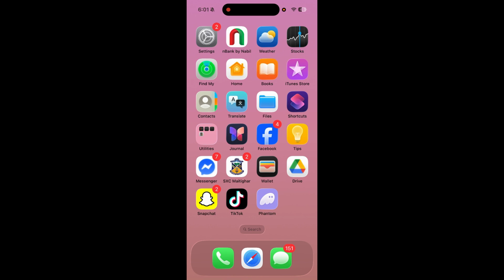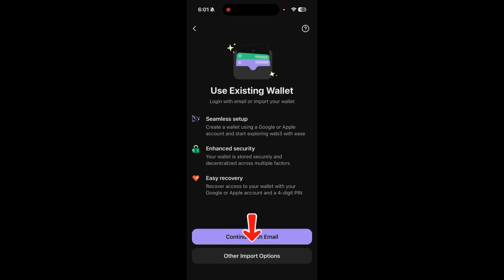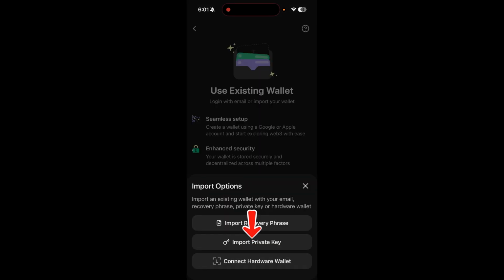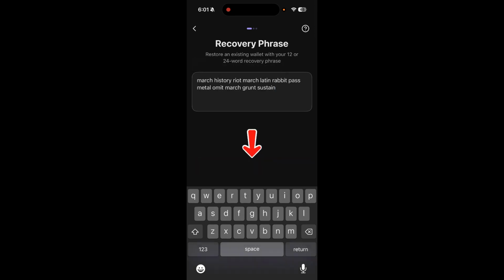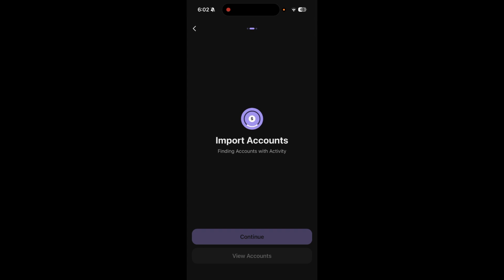How to Restore Phantom Wallet Using Secret Phrase 2026?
Lost access to your wallet or switching devices? 🔐📱 This beginner-friendly guide will show you how to restore your Phantom Wallet using your secret recovery phrase step by step!

In this video, you’ll learn how to select the restore option, enter your secret phrase correctly, set a new password, and regain full access to your crypto wallet safely. This is essential for recovering your funds anytime.

About Phantom Wallet:
Phantom Wallet is a secure cryptocurrency wallet that allows users to store, send, receive, and manage digital assets on the blockchain.

⚠️ Important Security Tips:

Never share your recovery phrase with anyone
Enter your phrase only in the official app
Double-check spelling and word order
Store your phrase offline in a safe place